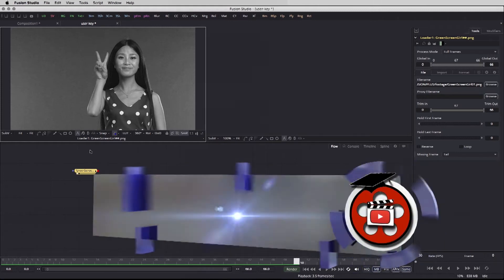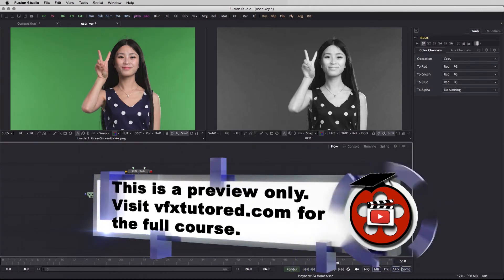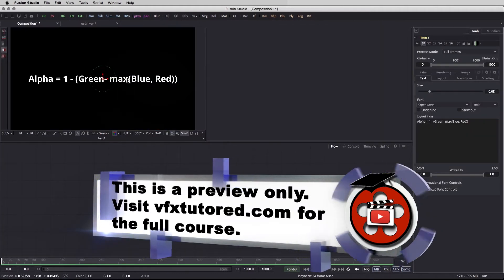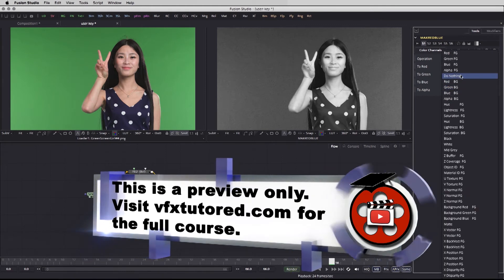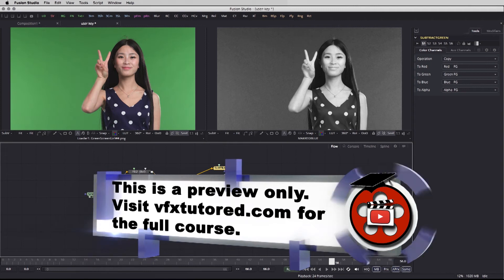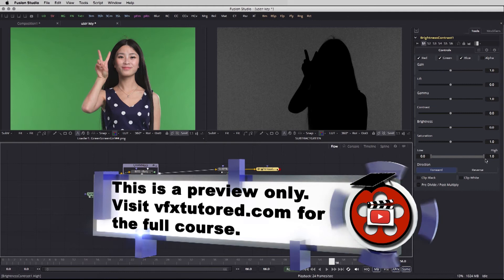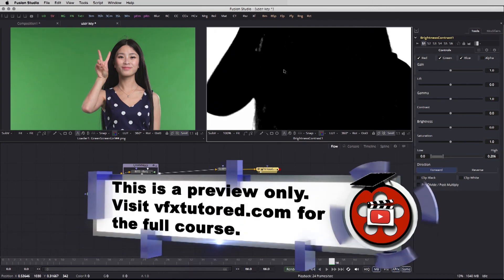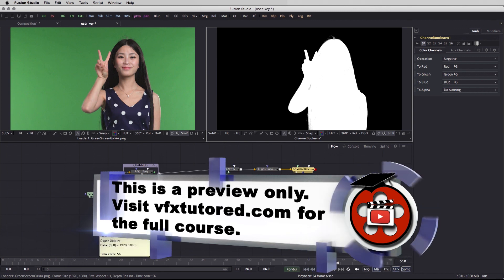Blackmagic Fusion 9 | Tutorial 1 of 8 | Alpha Channel Explained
Hello and welcome to vfx tutored and Fusion 9. We offer 3 levels of tutorials to help with your Fusion 9 learning experience - Starter, Regular and Plus. This is the Plus level for those of you who are looking for advanced training on Chroma Keying in Fusion 9.

This course is about understanding how an Alpha Channel works and how you can build it in Fusion 9.

In this lesson you will learn how an Alpha channel works and how to start the project within Fusion 9.

Don’t forget that this is just a quick preview and if you want to start your learning experience, Click on the vfx tutored link under this video and jump into the actual course.

OK, so that's a sneak peak of lesson 1 in the Plus level. You now have the option to click on the video 2 tab to learn more about how to Build the Alpha Channel. Or click below on the vfx tutored link to begin your Plus course right now.

We’ve made each course an affordable price and have also bundled them together to lower the price even more.